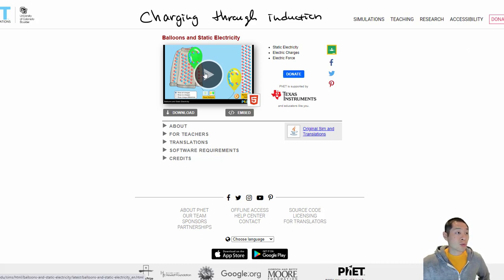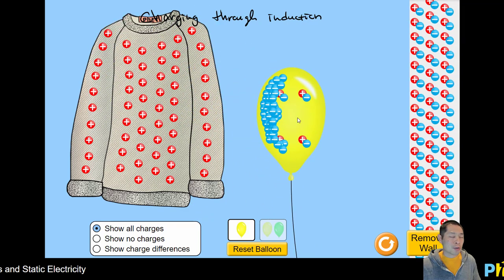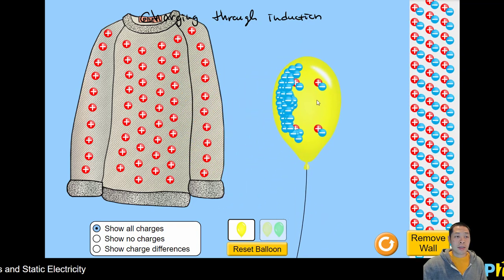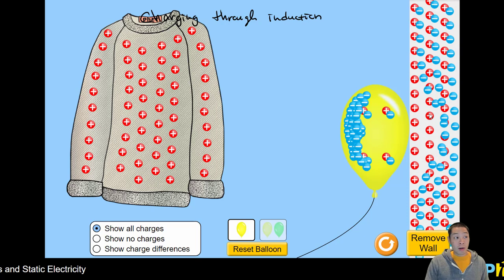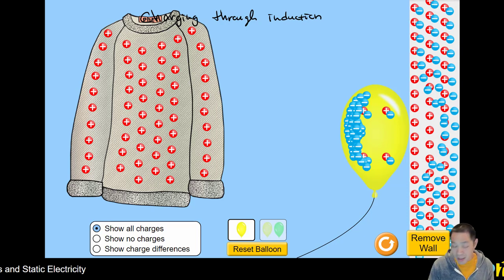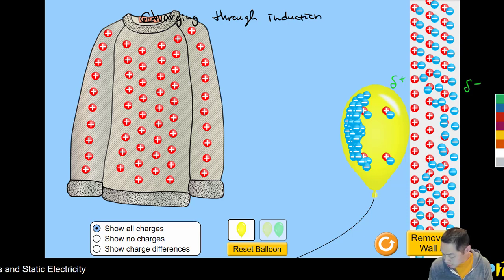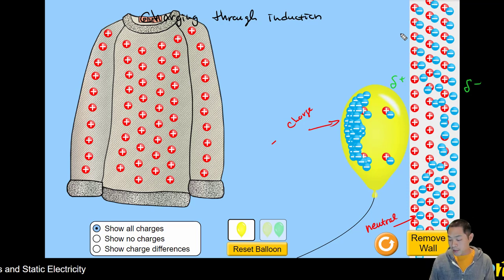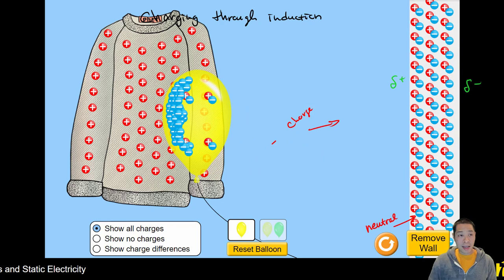Physics H Unit 8 Charging by induction